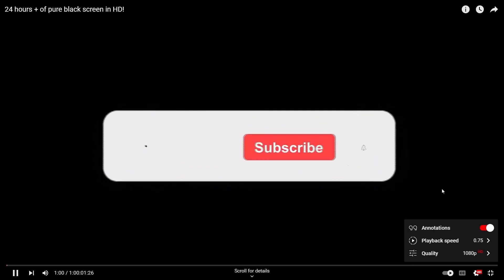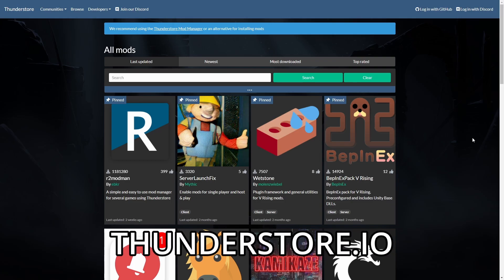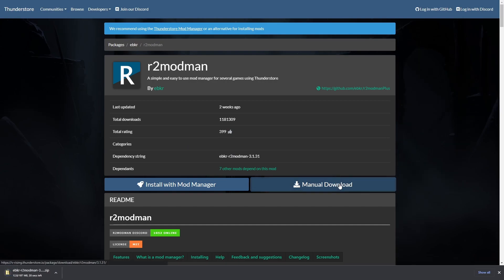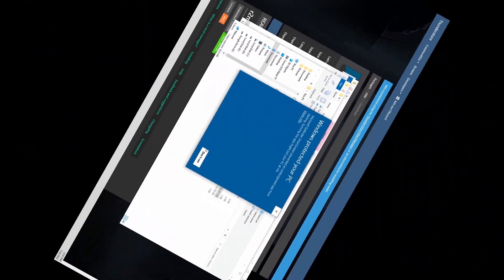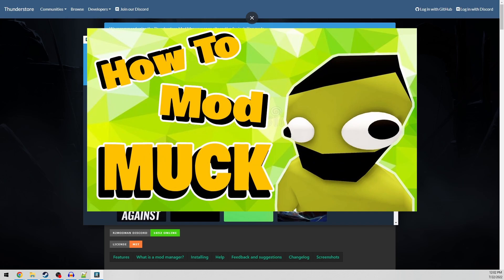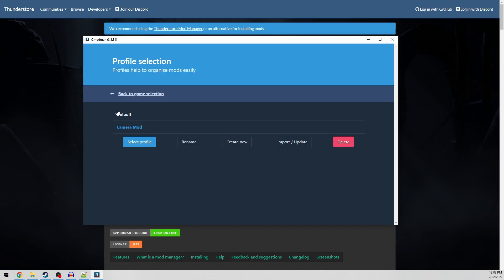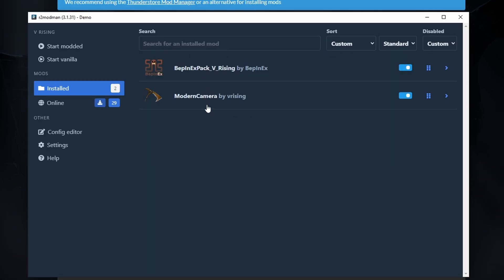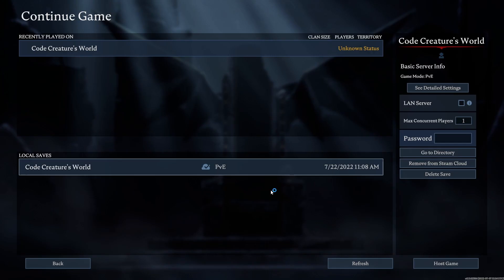How to Mod Any Game With Thunderstore.io EASY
A quick guide on how to mod V Rising

About the game:
V Rising is a settlement-building and survival game set in an open world. The player acts as a newly-resurrected vampire. The player gathers materials in order to craft more advanced materials and items, in order to build a personal castle. They then must defeat enemies to unlock new abilities and technologies. The blood level of the vampire must also be maintained, by feeding on victims.

Excerpts:
This video is inspired by channels like Wanderbots, FireSpark81, and Redlaf